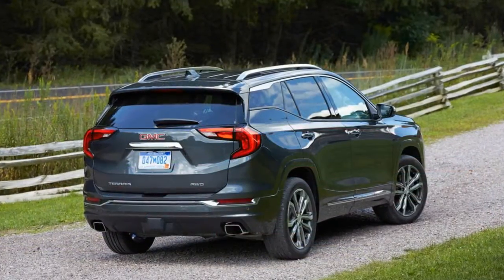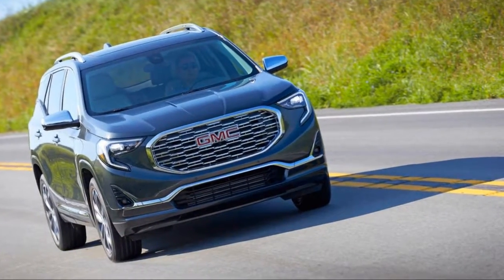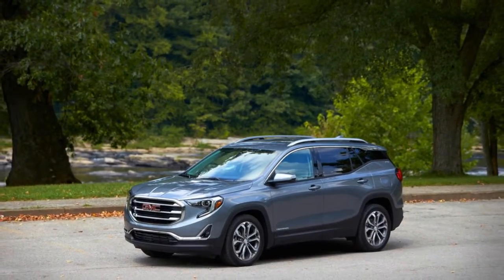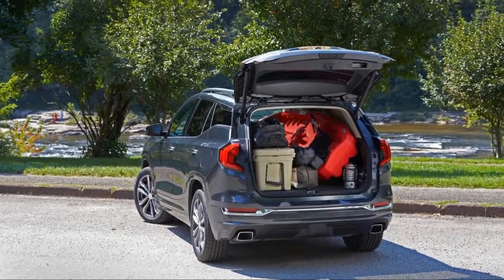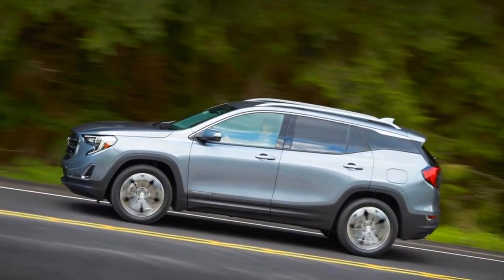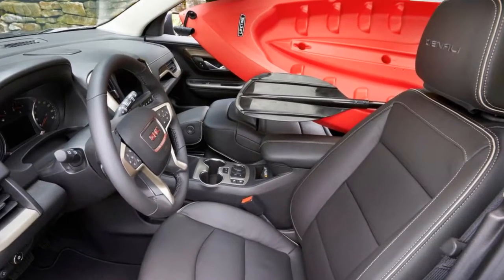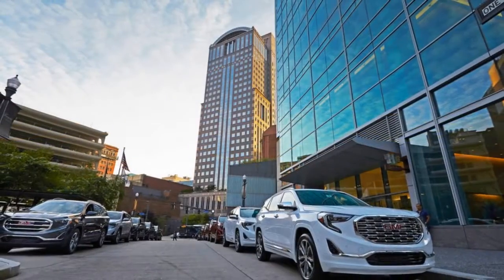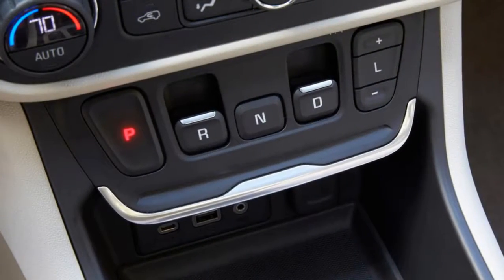2018 Gmc Terrain New Diesel And Gas Engines REVIEW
With its new Terrain compact SUV, GMC is trying to punch deeper into the premium side of the compact crossover world -- that means nicer materials, more features and more options, but the two most interesting things to grace the new Terrain have nothing to do with upscale aspirations: A 1.6-liter turbocharged I4 diesel and a new pushbutton shifter. Terrain models with gas engines also come with GM’s new nine-speed transmission, though all get new styling and a redesigned media system. A push-button-style gear selector is how you go in and out of reverse, drive and neutral. Cool your jets Edsel fans -- this isn’t on the steering wheel, but is instead nestled in the center stack.

For years, the GMC Terrain was built on the same Theta platform that supported the Chevy Equinox, which meant the Terrain shared a lot with its Bowtie-badged cousin. While both the new Equinox and Terrain kept the tradition of sharing a common platform, Delta II, this new platform was actually produced with the Terrain in mind. Trying to sate outdoorsy type’s desires of hauling a shed’s worth of equipment, everything besides the driver’s seat can fold flat. Combine that with more upscale interior pieces like real aluminum trim and it’s a clear play to the outdoor enthusiast that also wants to drive something with some style

How do you get a 5,363-pound Jeep Grand Cherokee to 60 mph in 3.5 seconds? It's all in the details.It, of course, starts with the engine. The 2018 Jeep Grand Cherokee Trackhawk, the monstrous, ...

The Execution

Aside from the diesel mill, the 2018 GMC Terrain has two different gasoline engine options: a 1.5-liter turbo-four and a 2.0-liter turbo-four, both driving through the new nine-speed automatic (the torquey diesel gets by with just six speeds). Shifts are smooth enough to ignore, and while there are nine gears, there isn’t a way for the driver to manually shift any of them. Behind the steering wheel, you’ll find some paddles, but those control the media system, not the cogs in the gearbox.

The engines attached to that nine speed, the 1.5-liter and 2.0-liter turbo mills, couldn’t be more different. The 1.5-liter feels almost underpowered down in the rev range but rolls on well when you hit boost and wring out all 170 hp. The 2.0-liter turbo I4 is peppy from the start, with great throttle response and enough oomph to get out of its own way without hesitation. Unlike its smaller sibling, the 2.0-liter pulls strongly across the rev range. The 2.0-liter also is the only way to haul much of anything -- if you opt for diesel power, you’ll be stuck with the same 1,500 lb tow rating as the 1.5-liter turbocharged gas engine. The 2.0-liter can raise that rating a ton, making it a useable 3,500 lbs.

It might seem strange to have a diesel option that’s not the ultimate stump-puller for the new Terrain, but the folks at GMC made clear that wasn’t ever the plan: The aim for the 1.6-liter turbodiesel is fuel economy, and it nets 28 mpg in the city and a remarkable 39 mpg highway on front-drive models.

The GMC Terrain is more than just its new engines and transmissions. Separated into four trims, SE, SL, SLT, and the top-dog Denali, the various packages do different things well. The Denali feels notably more stable than its less-luxe counterparts, which is because of a retuned suspension. Despite the firmer characteristics, the Denali moves over dips in the road without telling your back, your passengers or the groceries you have jammed behind the seats. The SLT exhibits more roll and sway than the Denali but is just as good at managing the rough stuff.